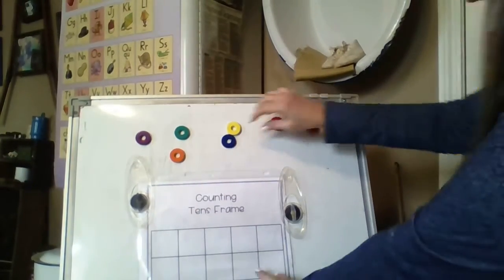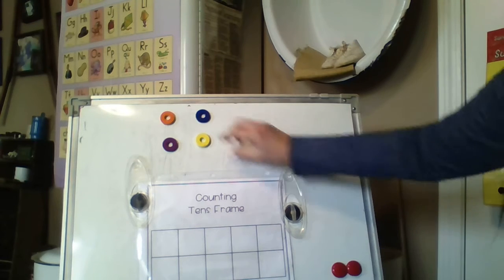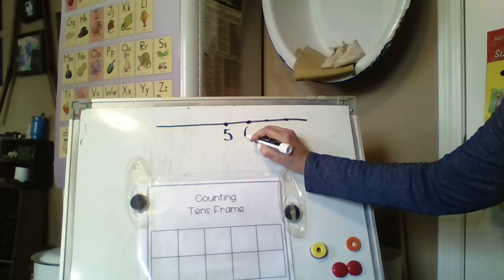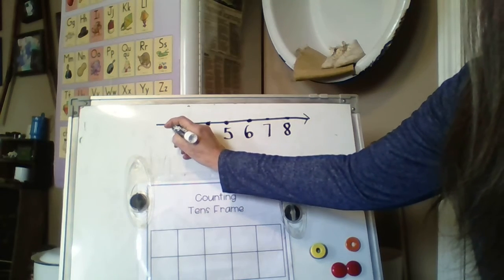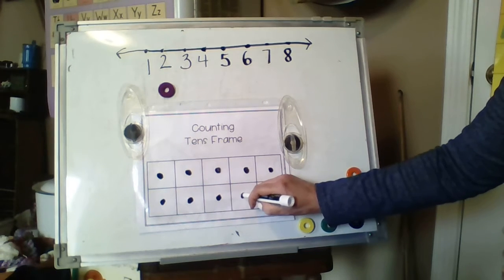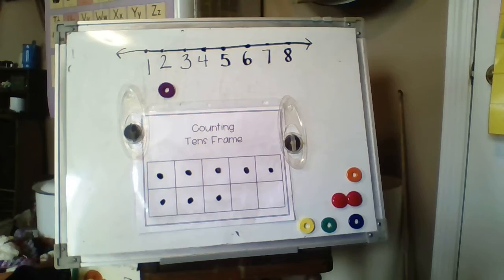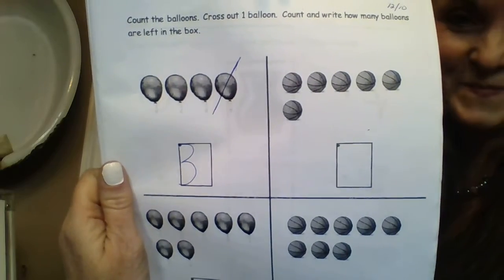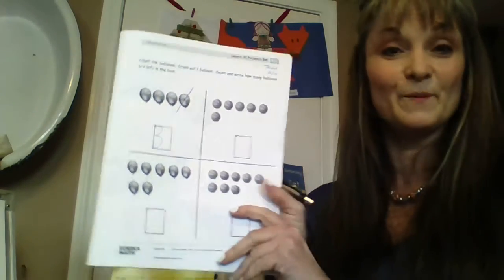December 10 Math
For this lesson, your child will need page 99 in their math work book and a pencil.  With any extra time they can work on Happy Numbers.